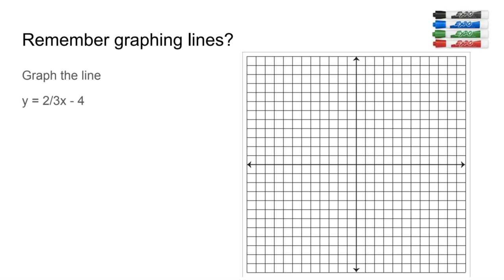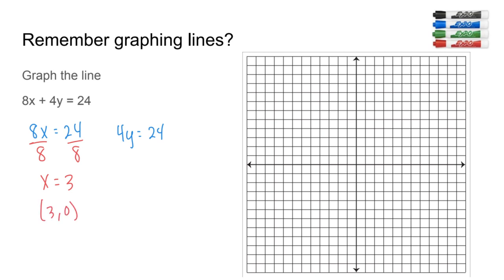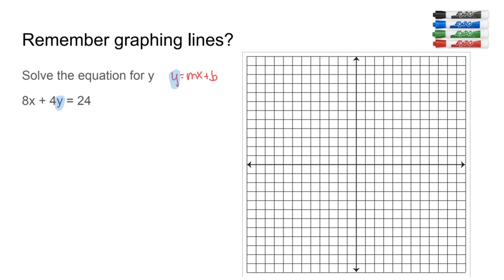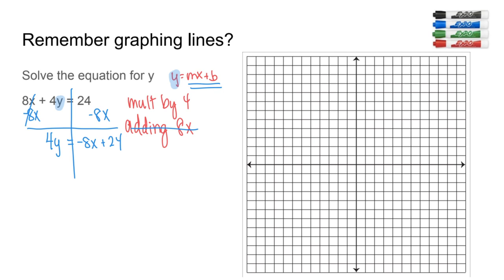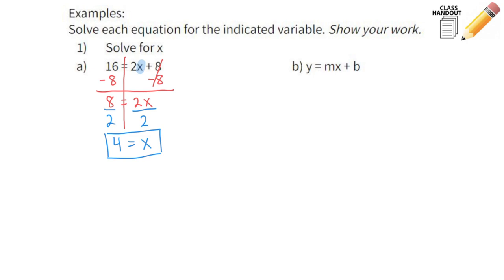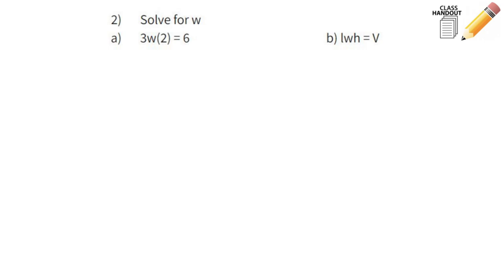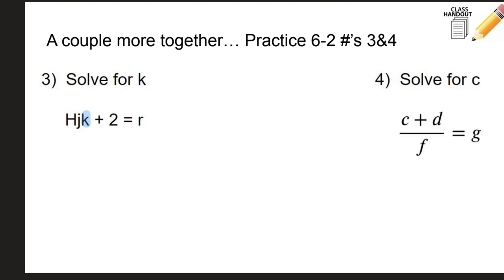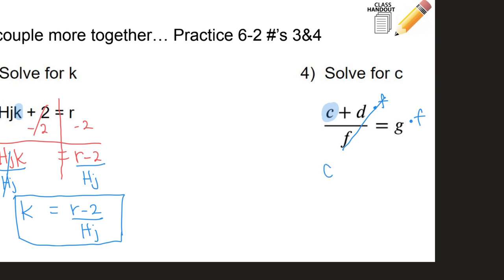Notes 6-2 Solving Literal Equations